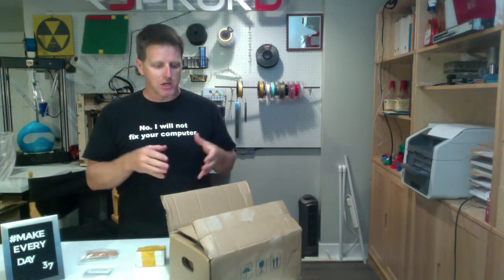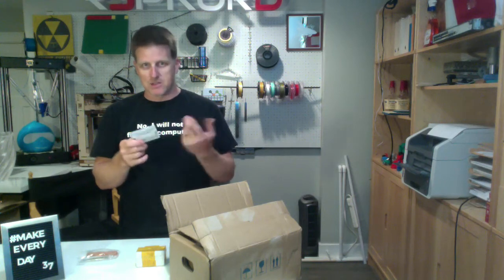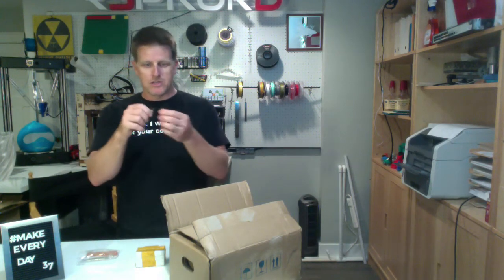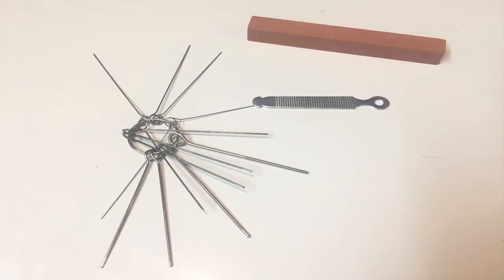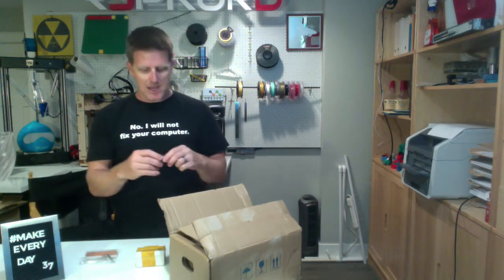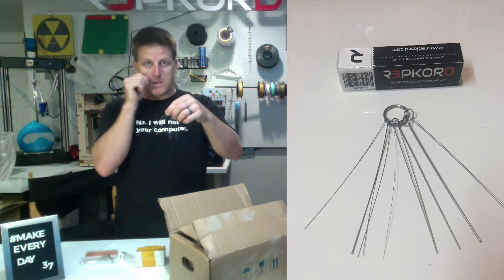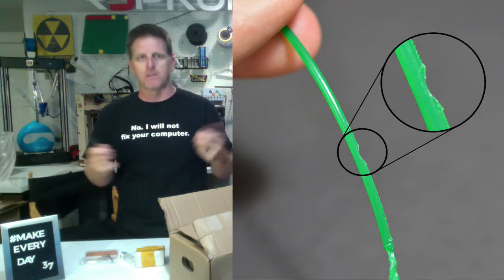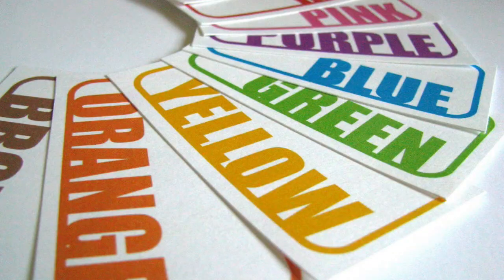How to Clean 3D Printer Nozzle -- Repkord 3D Printer Cleaning Kit V2 Sneak Peek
Have you ever wondered how to clean your 3D printer nozzle? I was just too excited to get this new product out in front of people to see what they think, so I'm doing a sneak peek at what I'm hoping will be the answer to those little drill bits that are just too fragile and wear out your nozzle.

If you have ideas on how I can best create a label for these tiny little guys I would LOVE to hear from you.